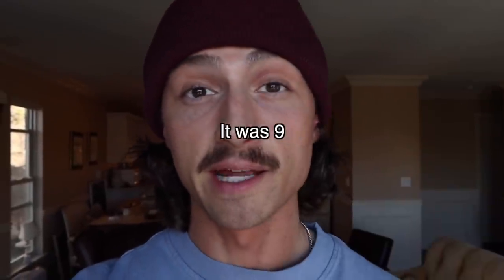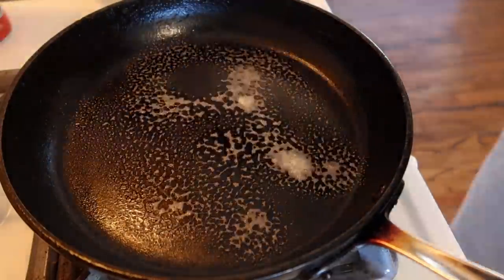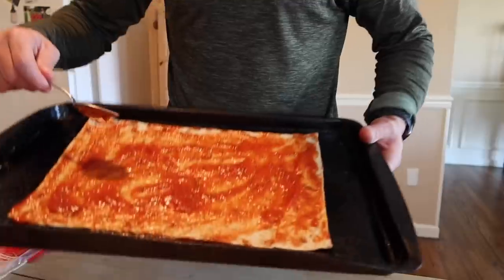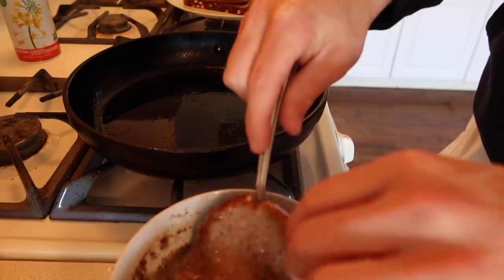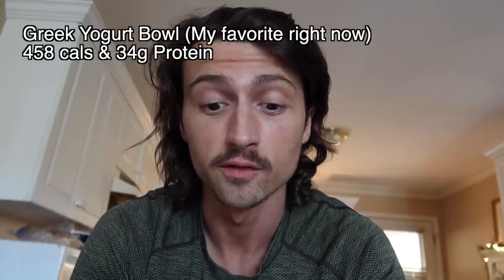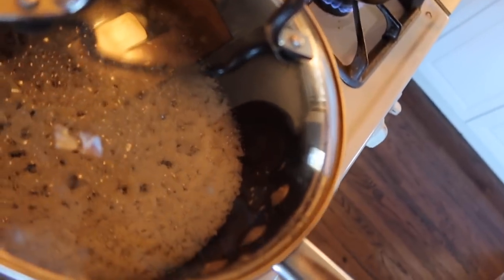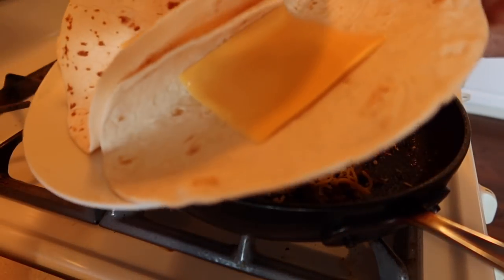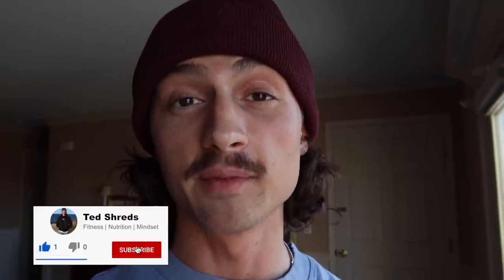Low Calorie High Protein Meals For Weight Loss - 9 Recipes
Do you want low calorie high protein meals? In this video I'll teach you how to make 9 high protein low calorie meals so you can lose fat, build lean muscle, & still eat delicious foods! My Low Calorie High Protein Meals Playlist is linked in the pinned comment!

If you enjoy the video or get value out of it, I’d greatly appreciate it if you would Subscribe (if you’re not already) and hit the like button for weekly videos!

Talk soon,

Ted :)

Timestamps
0:00 Intro
0:28 Chocolate chip protein cakes
2:48 Protein Pizza
4:50 Protein French Toast
6:25 Protein Pasta
7:43 Greek yogurt bowl
8:18 Egg and Veg Fried Rice
9:54 Teds Tacos
11:50 Chicken Nugs
12:36 Chicken Skewers
13:15 Consider Subscribing

🧪 I’m an athlete for Transparent Labs - save 10% with code TED ➡️

📚 Two 100% FREE guides (1 free training program & 1 free nutrition guide) ➡️

Music Rights:
Owner: Sergey Vardanyan (Sergius)